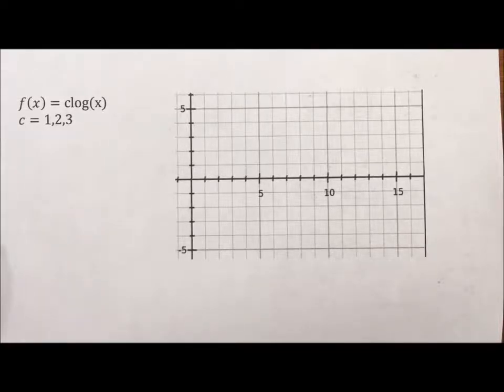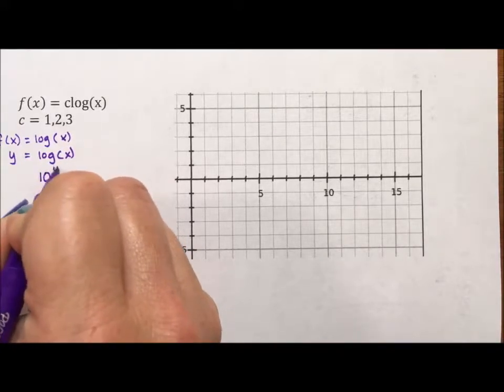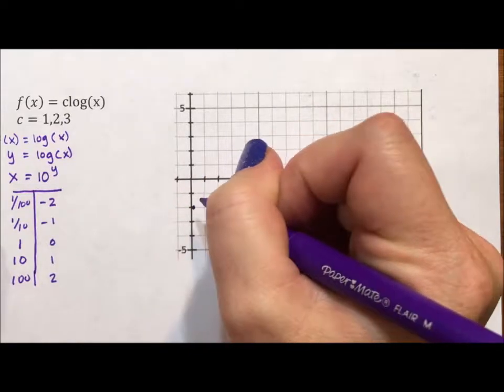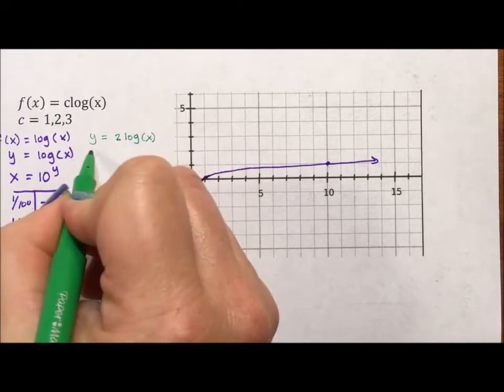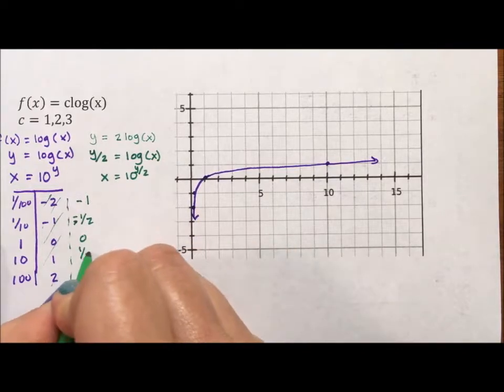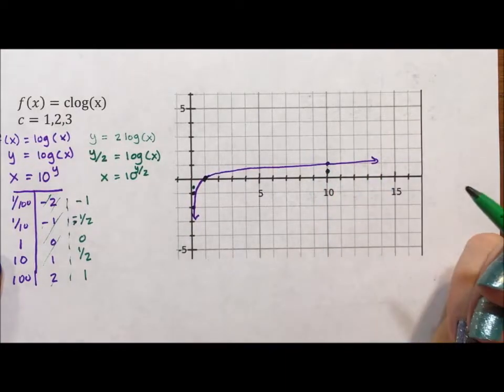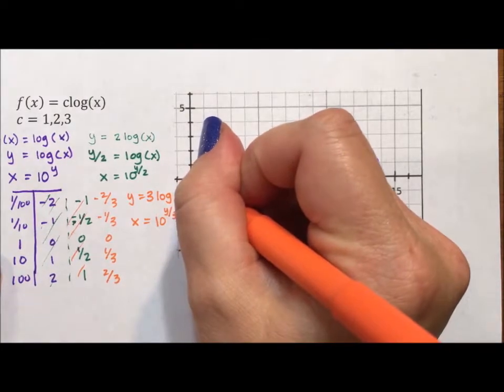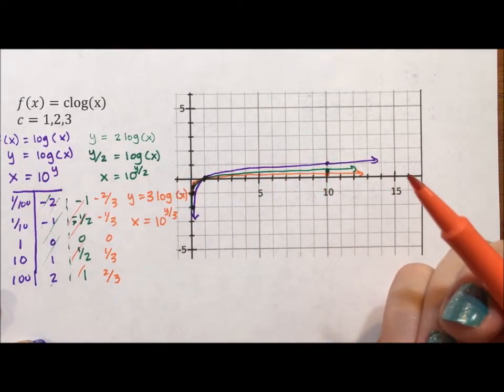Logarithmic Graph - Comparing Coefficients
This video shows the graphs of y=log(x), y=2log(x), and y=3log(x). How to graph them is discussed as well as a discussion of their differences.